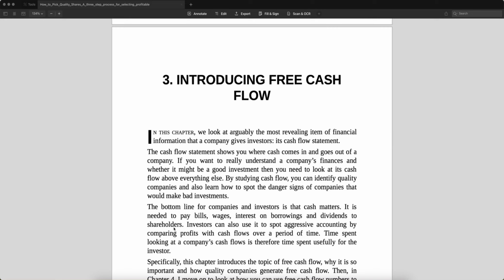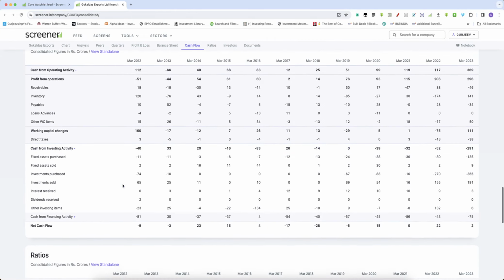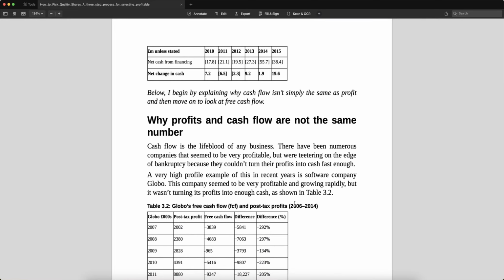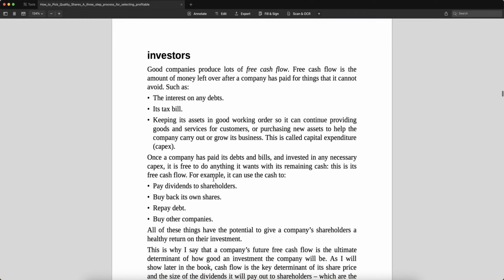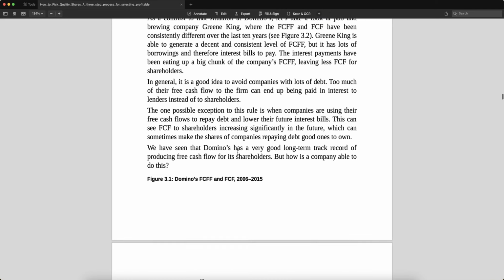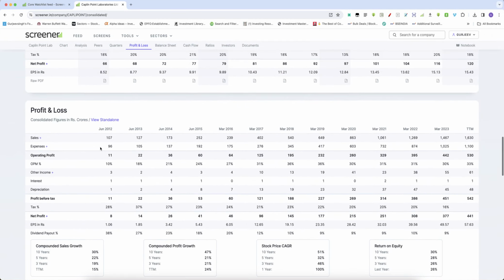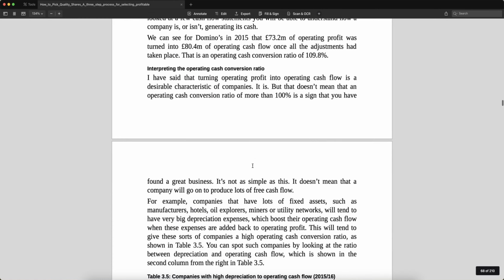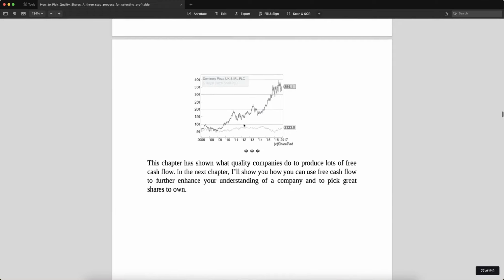Book Zone Ch 3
Chapter 3
How to Pick Quality Shares